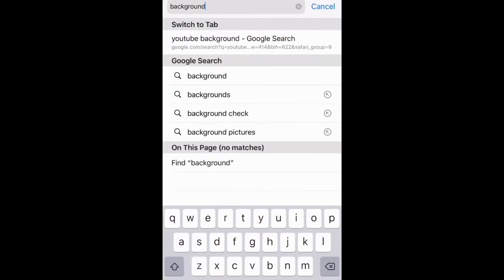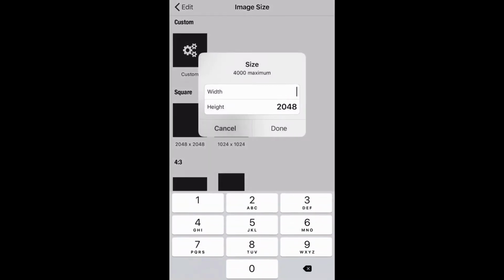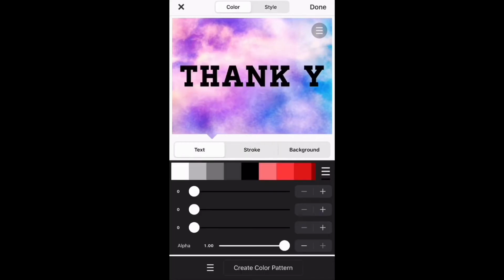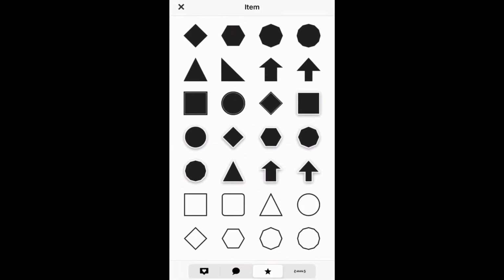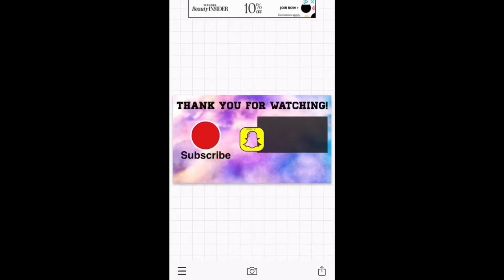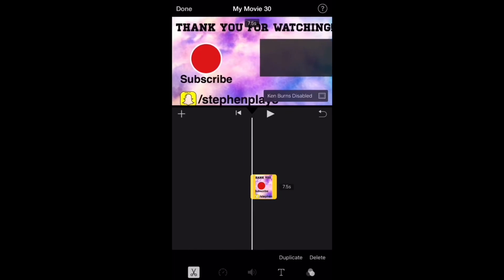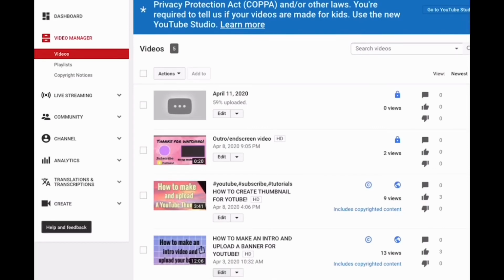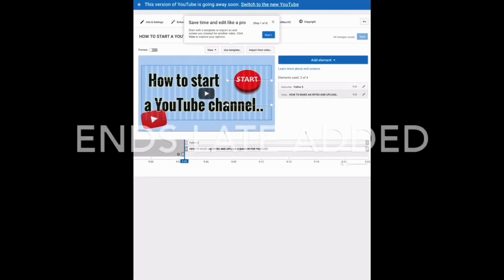How to make and add an endslate!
In this video you learn how to make and add a youtube endslate or endscreen whatever you wanna call it. There are so many different ways of making these endslate’s you can add for video screens than me or just do the same think I did. Go wild you guys! If this video helped you make sure to comment “Bolt” in the comments.

Apps used:
Phonto
Chrom/safari
Youtube Studio
imovie

Titkok:fathia_1
dubsmash:fathia_1

If you have any questions about anything I said or mentioned in this video,make sure to tell me down in the comments below. It encourages me so much so see you like my content.

If u have a specific video you want me to do make sure to tell me down in the comments below. I have chosen to start posting wednesday’s at 6 so expect a video up by then.Make sure to like this video and subscribe to the channel and i’ll see you all next week!